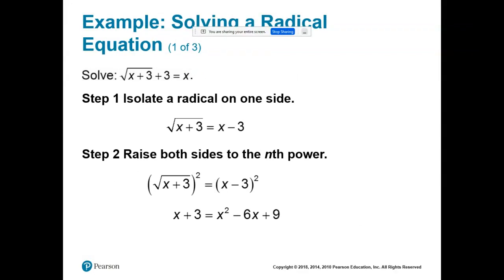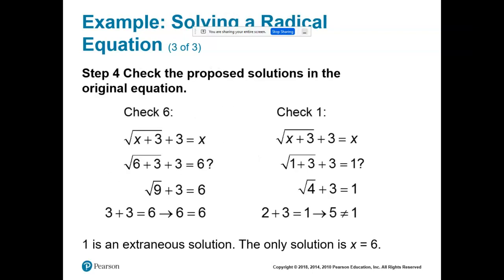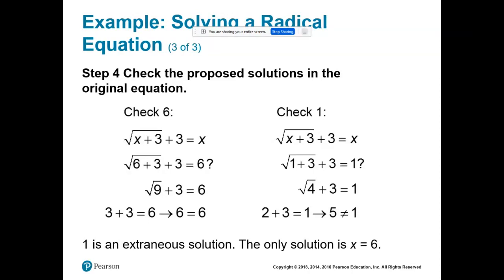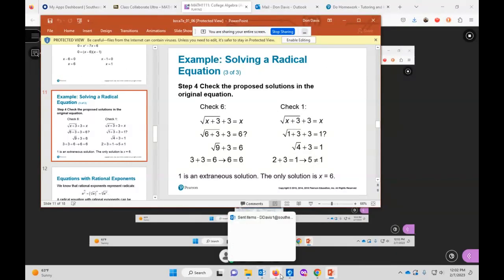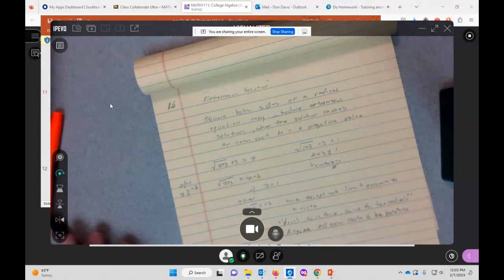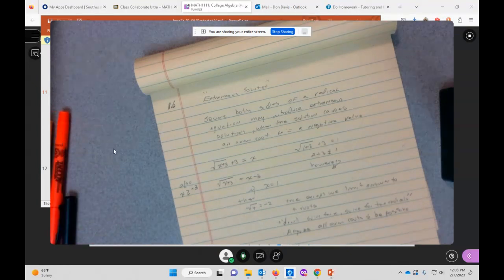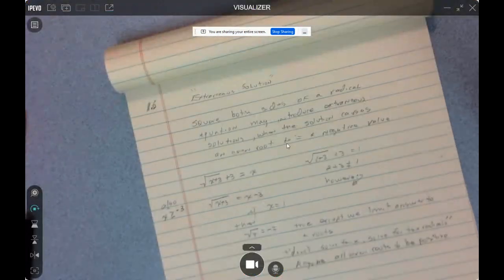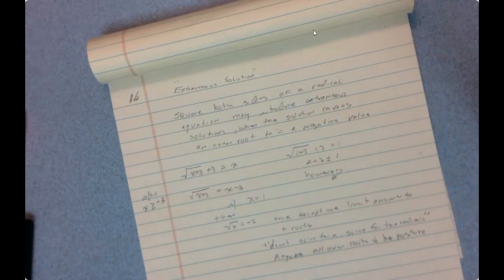College Algebra Extraneous Solutions for Radical Equations 1. 6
Why and how do extraneous solutions occur in solutions of radical equations (equations where the variable is occurs in a radical)